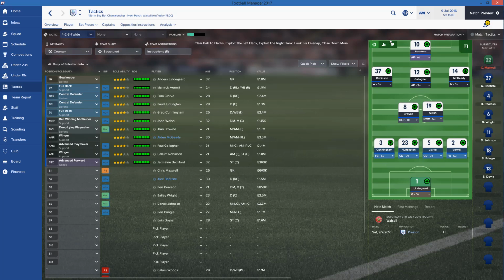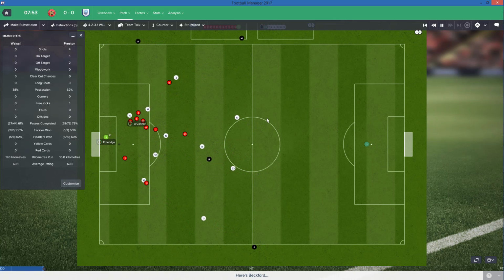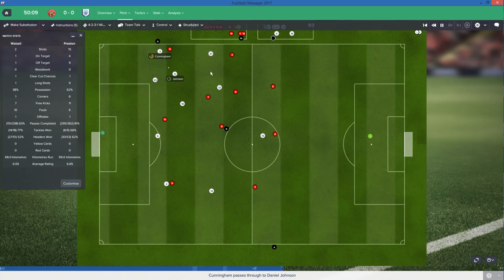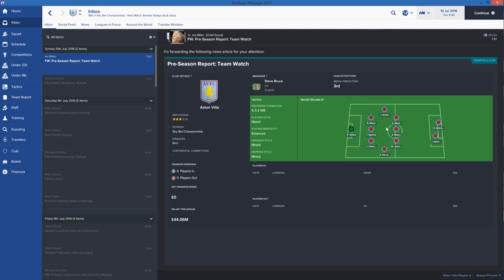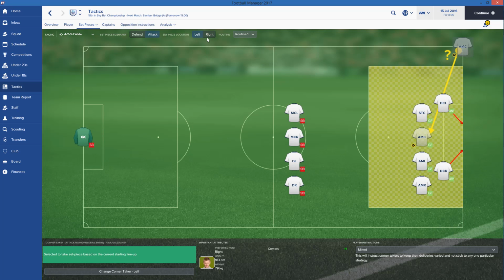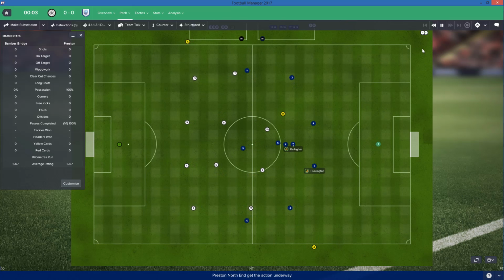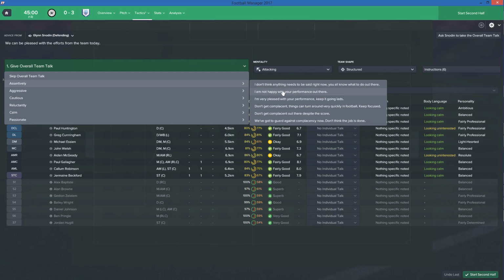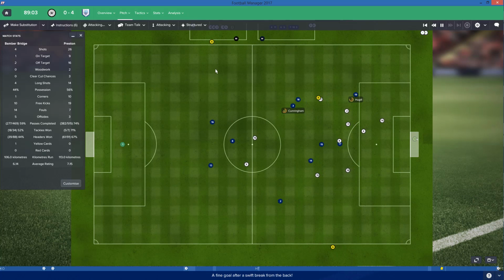Preston's Potential | Episode 3 | Our First Games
My newest Football Manager series. I'll be hopefully guiding Preston North End from the lower end of the Championship all the way to Champion's League glory and I hope that you'll all come along for the journey.